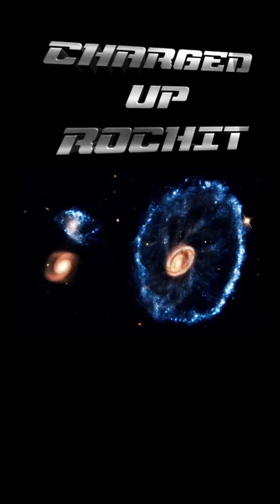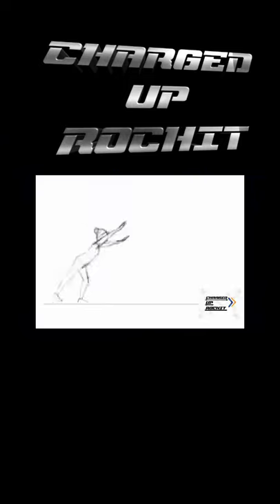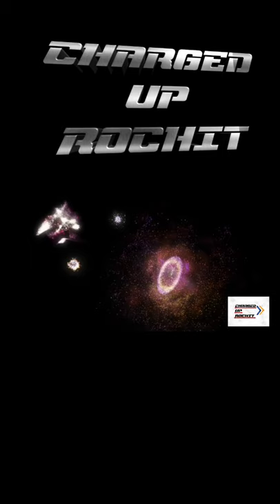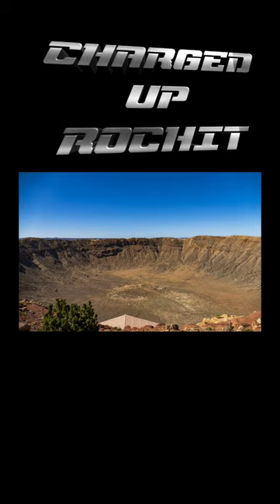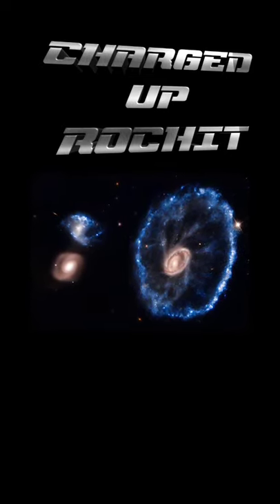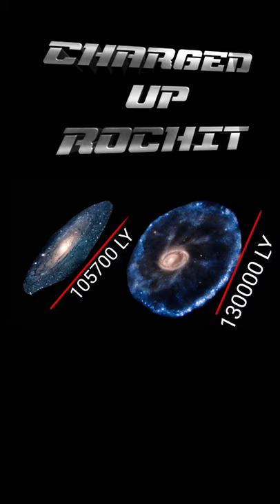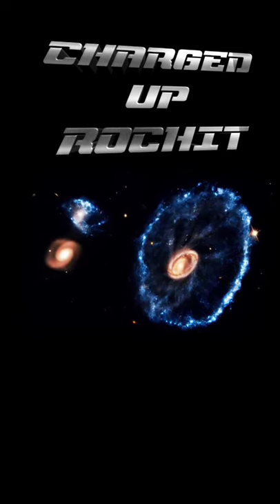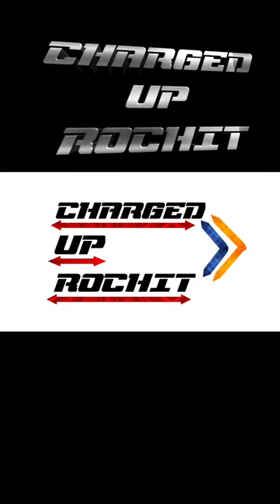Cartwheel Galaxy Explained In 60 Sec.